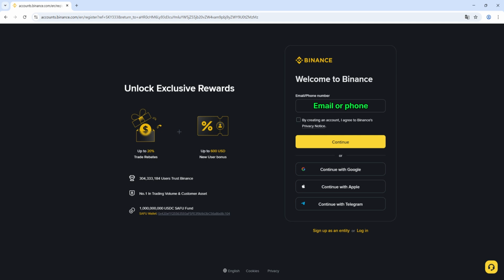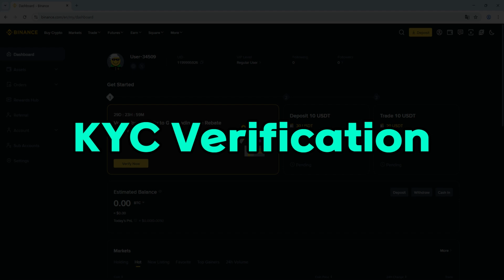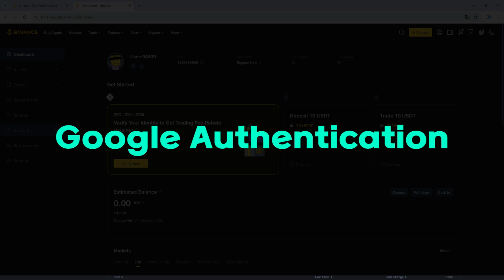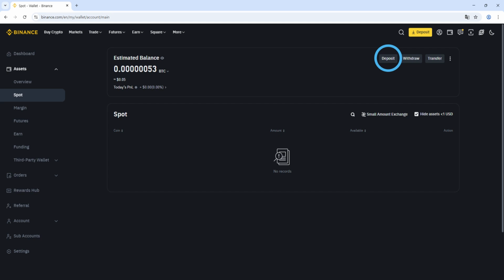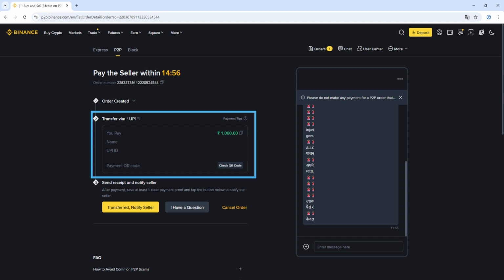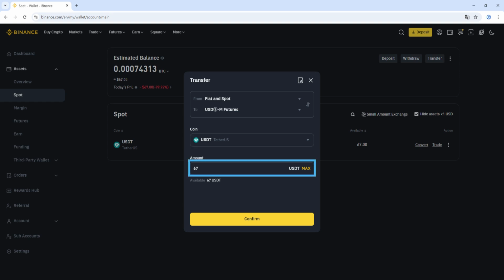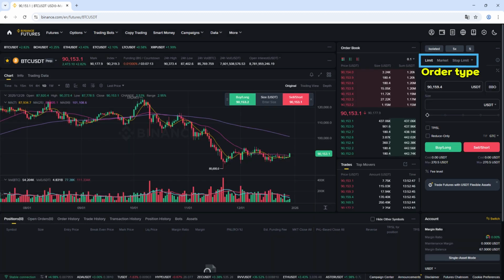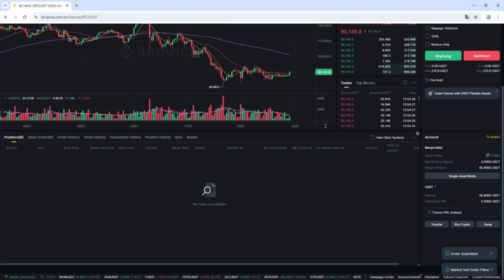Binance Tutorial For Beginners 2026ㅣHow to Create Binance Account & Crypto Trading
👨‍🏫 This Binance Tutorial for Beginners is designed to help new users understand how the Binance platform works and how to start trading cryptocurrency step by step. If you’re completely new to crypto exchanges, this Binance Tutorial for Beginners will walk you through the essential features so you can begin your trading journey with confidence!

📼 In this video, you’ll learn how to:
✅ Unlock Binance trading fee discounts and bonus rewards
✅ Create a Binance account and complete KYC verification
✅ Buy USDT through Binance P2P trading
✅ Start trading on Binance Futures

00:00 Intro + Binance Referral Code Link
00:32 How to Create a Binance Account + Complete KYC Verification
04:14 How to Buy USDT Using Binance P2P Trading
06:40 How to Start Trading on Binance Futures
09:35 Outro

❤️ By the end of this Binance Tutorial for Beginners, you’ll have a clear understanding of how to create an account and begin trading cryptocurrency on Binance!